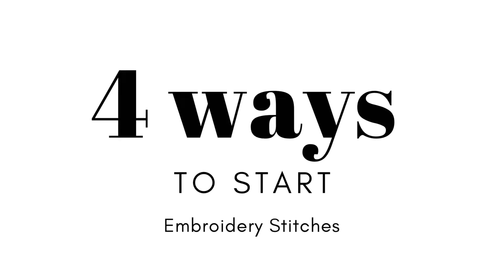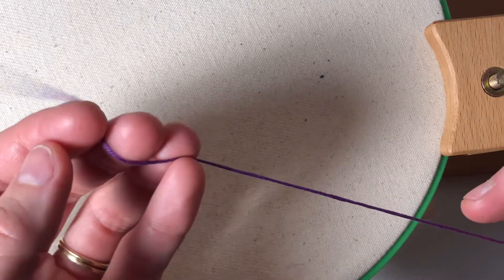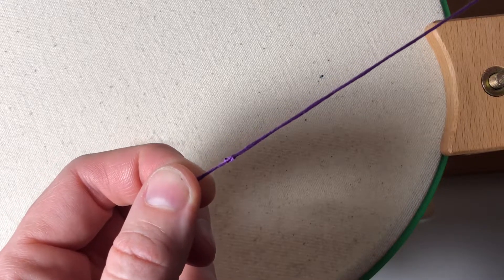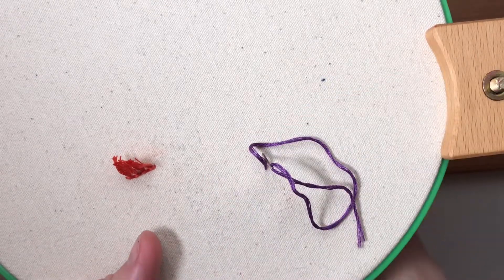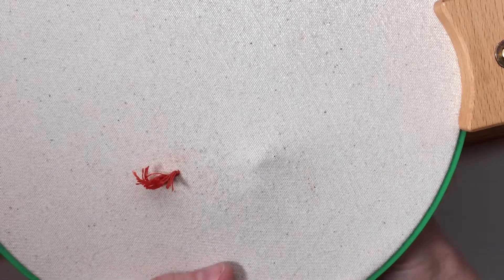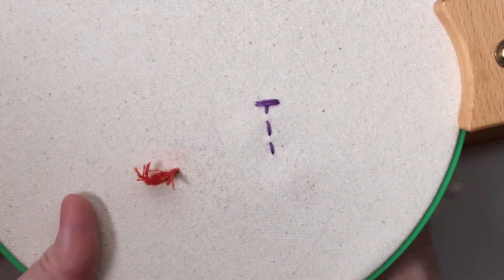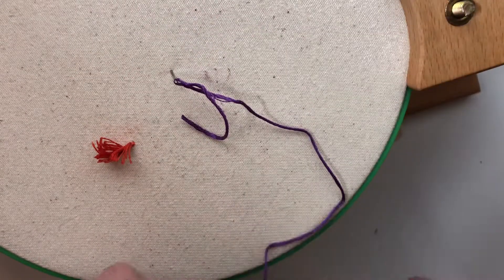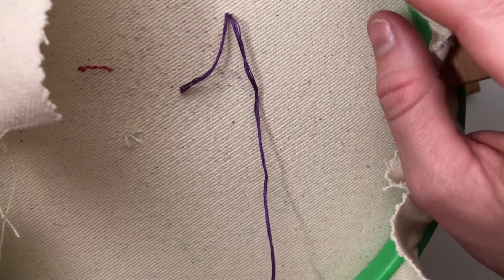4 Ways To Start An Embroidery Stitch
These are 4 common ways to start an embroidery stitch, some include knots, some without a knot!